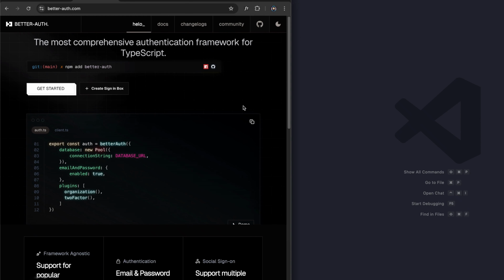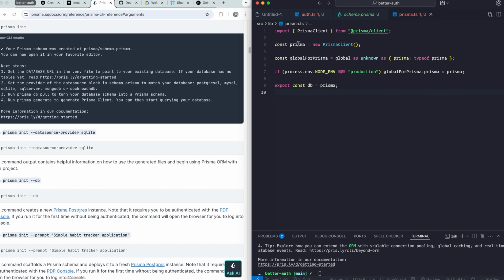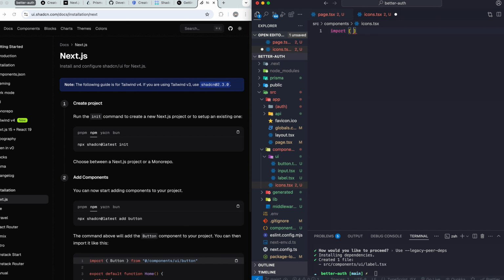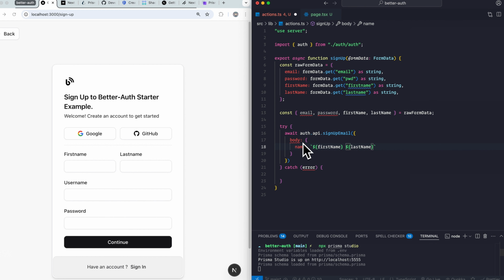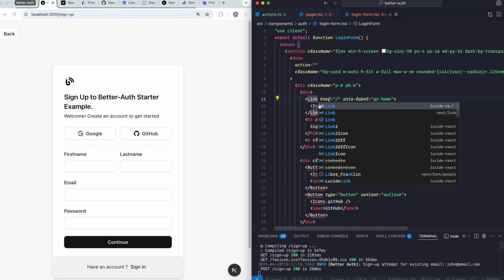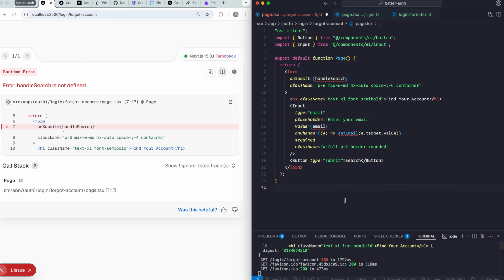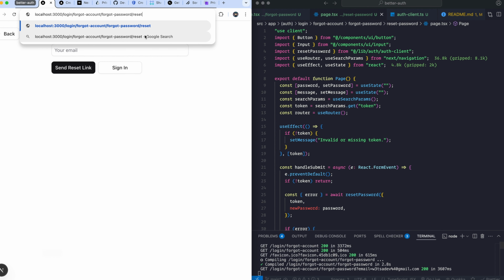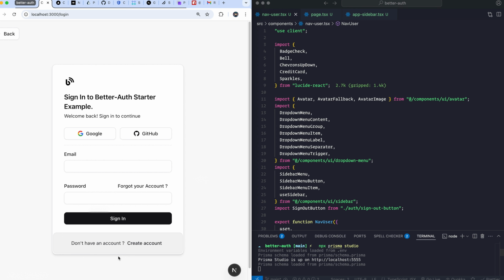Complete Auth Setup in Next.js with Better-Auth | Email, Social Login & Reset Password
🚀 Build Full Auth in Next.js with BetterAuth, Google/GitHub OAuth, and Email Sign-In | Tailwind v4 + ShadCN UI

In this video, I’ll walk you through setting up a complete authentication system using Next.js, Better-Auth, Tailwind CSS v4, Shadcn/ui and Nodemailer.

We’ll cover everything from scratch — including:

✅ Email/password sign-up & login
✅ Forgot password + reset functionality with Nodemailer and Gmail SMTP
✅ Google and GitHub social sign-in (OAuth)
✅ Full integration with Better-Auth
✅ Clean, responsive UI with Shadcn/ui + Tailwind v4
✅ Middleware best practices in Next.js for route protection
✅ TypeScript-first approach with developer-friendly structure

If you're tired of wrestling with other auth libraries or writing everything from scratch, Better-Auth makes things way easier — especially in TypeScript projects. Whether you're building your next side project or a production-grade app, this setup gets you moving fast without cutting corners. And honestly Better-Auth is the best authentication library IMO.

It really helps out the channel and keeps this kind of content coming.

Timestamps

0:00 - Introduction
0:31 - Better-Auth vs Auth.js
8:44 - Project Demo
12:36 - Build Start
14:58 - SQLite setup with Prisma ORM
19:18 - Auth setup
23:13 - Next.js Auth route and Auth-Client
25:51 - Next.js Middleware bypass Lessons Learned
28:21 - Auth forms with tailark.com
34:11 - Tailwind v4 error
42:10 - Server Actions
54:26 - Shadcn/ui dashboard sidebar
56:06 - Error handling
1:18:16 - Forgot Password/Reset Password
1:38:10 - Sending reset password email with Nodemailer and Gmail
1:45:13 - Social Auth
1:48:34 - Authenticated User information
1:54:12 - Conclusion